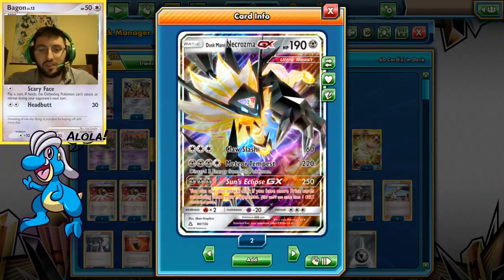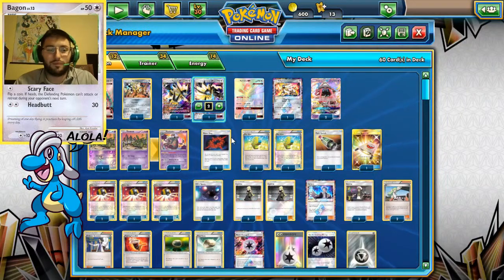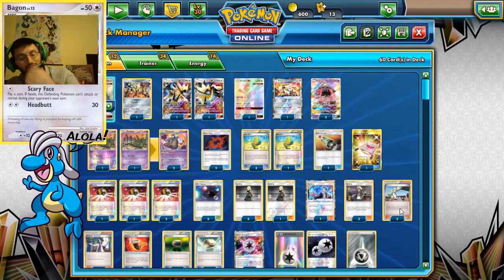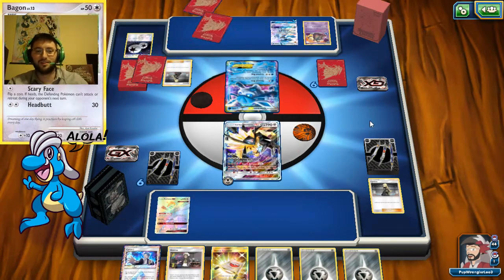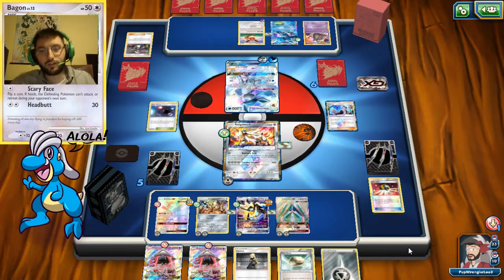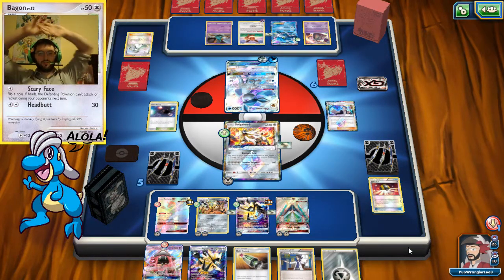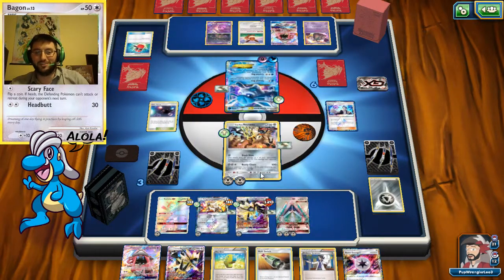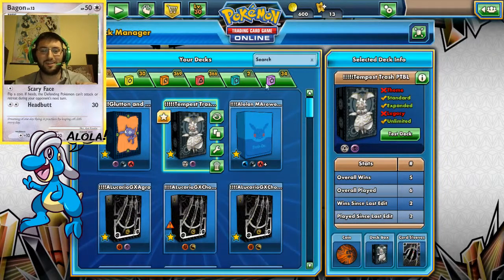PTCGO: PTBL:Think you can take my throne? WiseD24 wants to try.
Alola Dapper friends, DapperDraby here with you today to bring you another Pokémon YouTuber Battle League King of the Hill Video.
We are the current King. Today we are taking on our next challenger in WiseD24. Big props goes to this man for setting up this league. It's a lot of fun, and we are about to see who reigns supreme in this match. Check it out!
WiseD24's Video:
Da Decklist:

#Pokémon - 12

* 1 Celesteela-GX UPR 144
* 1 Dusk Mane Necrozma PR-SM SM107
* 2 Dusk Mane Necrozma-GX UPR 90
* 1 Kartana-GX CIN 117
* 1 Solgaleo {*} UPR 89
* 2 Tapu Lele-GX GRI 60
* 2 Trubbish BKP 56
* 2 Garbodor BKP 57

* 1 Rescue Stretcher BUS 165
* 2 N PR-BLW BW100
* 3 Professor Sycamore BKP 107
* 4 Ultra Ball FLF 99
* 4 Cynthia UPR 119
* 3 Guzma BUS 115
* 4 Max Elixir BKP 102
* 2 Fighting Fury Belt BKP 99
* 4 Float Stone PLF 99
* 1 Multi Switch GRI 129
* 3 Ultra Space FLI 115
* 2 Beast Ring FLI 102
* 1 Cyrus {*} UPR 120

#Energy - 14

* 1 Beast Energy {*} FLI 117
* 2 Double Colorless Energy EVO 90
* 11 Metal Energy Energy 8

PTCGO: PupWranglerLeo3